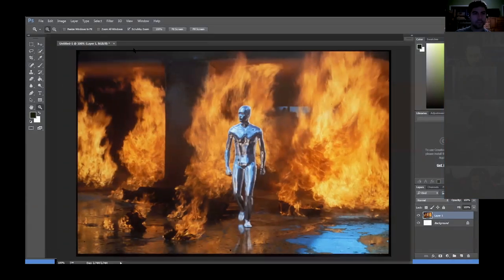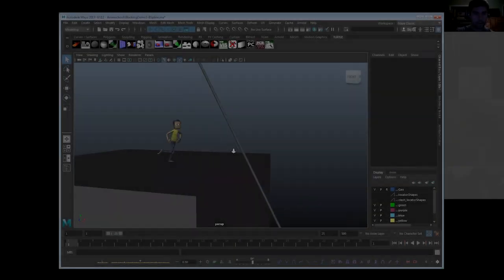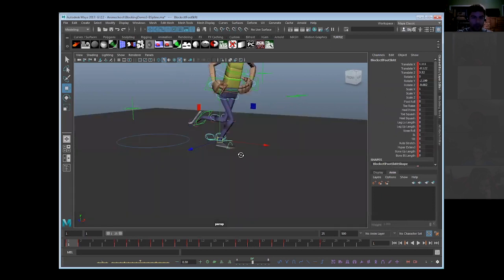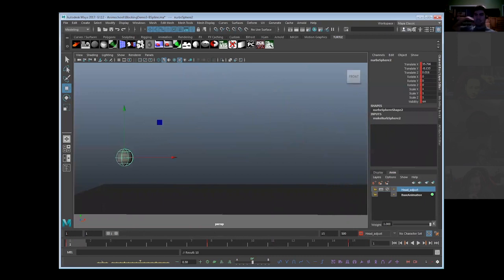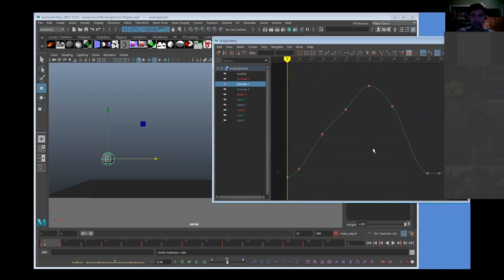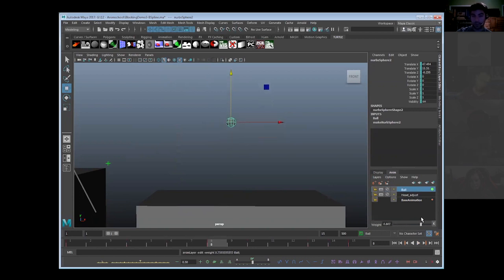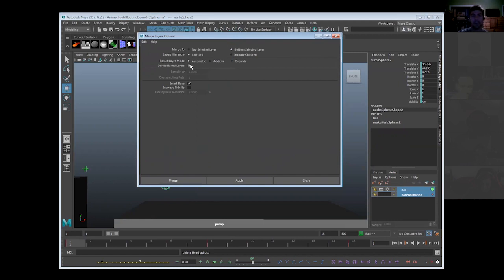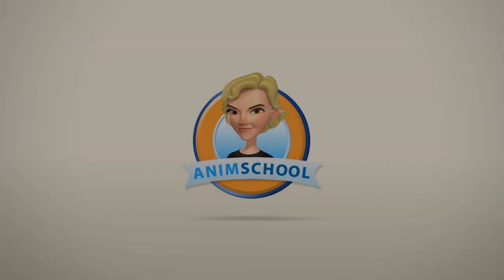Introduction to Animation Layers - Tony Mecca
In AnimSchool's Body Mechanics class, instructor Tony Mecca  explains the fundamentals of how Animation Layers work by relating them to layers in Photoshop and showing an example in Maya.

This is a clip from AnimSchool's Body Mechanics class, which is our 3rd introductory course in 3D character animation. To view more great class clips, visit the AnimSchool Blog